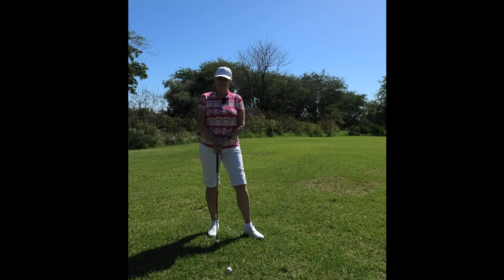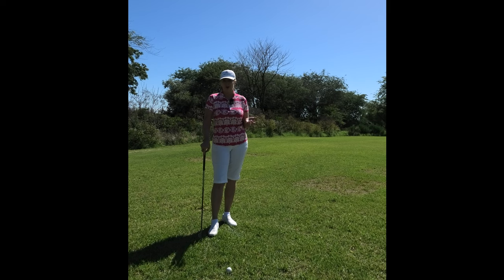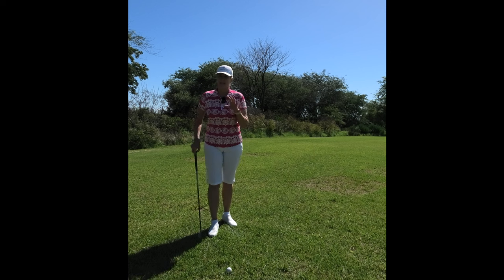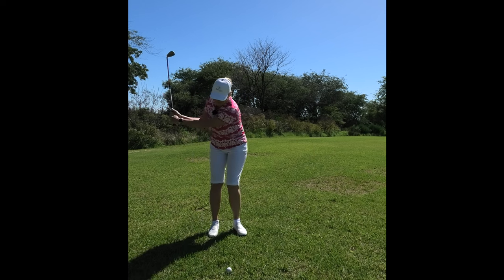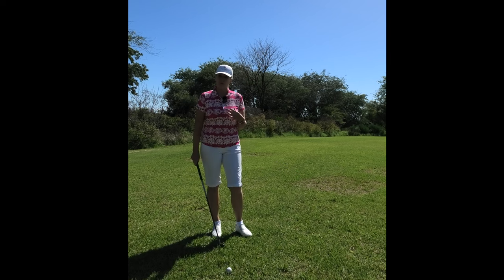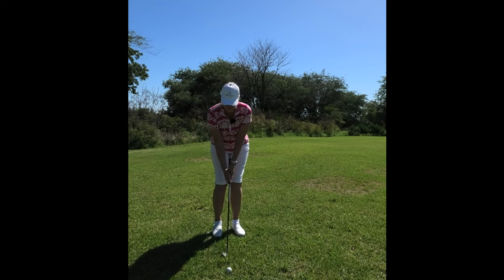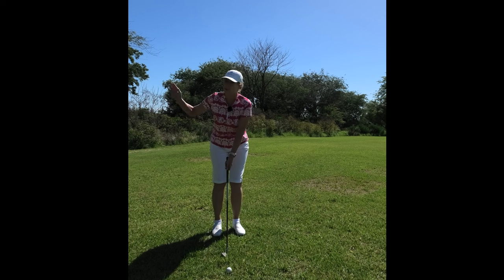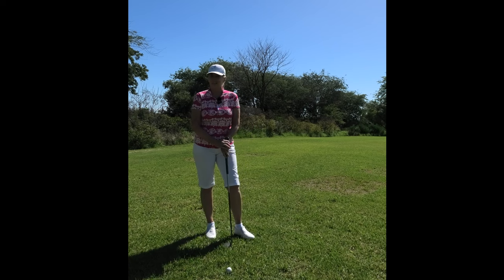20 second tip: When should you grip down the club?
When are you supposed to grip down the club in golf? In this 20 second tip, Anne Rollo shows you when to grip down and how far to grip down the golf club.

Annes pocket 'on course' tips book, take her tips onto the course with you.